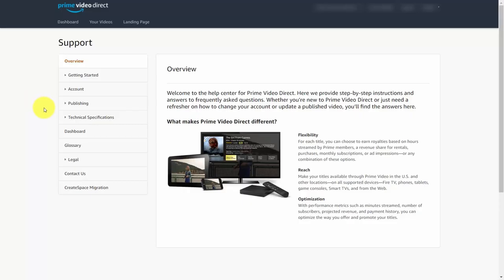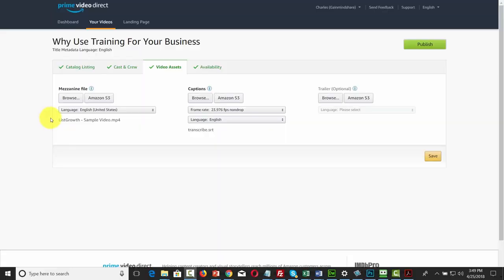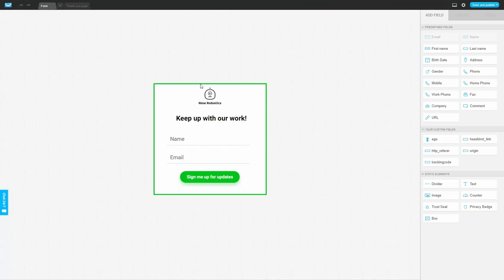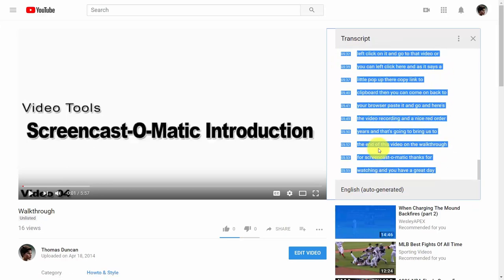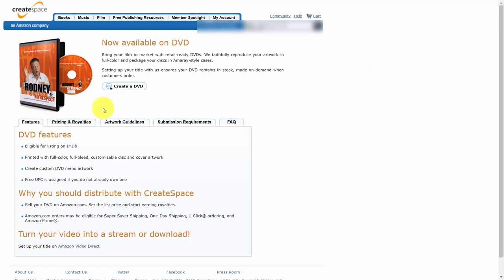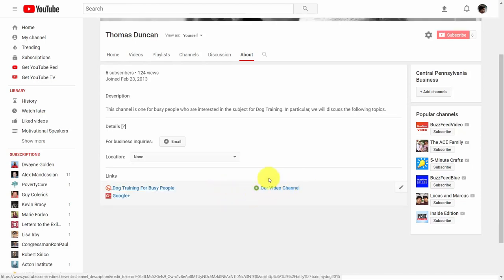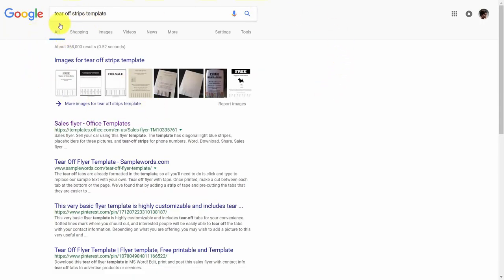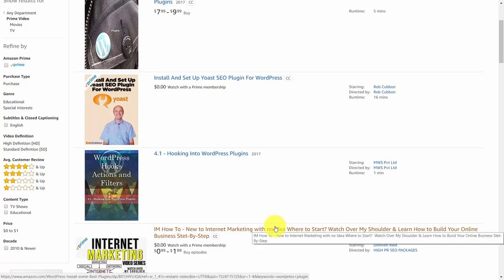“SELL DIGITAL VIDEOS ON AMAZON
THE EASY WAY TO MAKE MAKE THAT IS 100% FREE AND CAN BE DOWNLOADED FREE. YES RIGHTLY HEARD, MAKE YOUR DREAM COME TRUE WITH “SELL DIGITAL VIDEOS ON AMAZON”- A VIDEO COURSE WITH A SECRET TO BECOMING A MILLIONAIRE IN A VERY SHORT PERIOD OF TIME.
This is the right video course for everyone who wants to be RICH without any investments.100% FREE with a 100% INCOME Plan shared for you. Real INCOME will not be a dream for you. Daily EARNING is possible for you after watching this video course. It’s the perfect time for you to become a MILLIONAIRE and EARNING MONEY right now. Sell this course as per your wish or gift it to any one, this course is with master resell rights for you. Become rich in minimum time with this amazing video course A MILLIONAIRE IN A VERY SHORT Watch it. THE EASY WAY TO MAKE